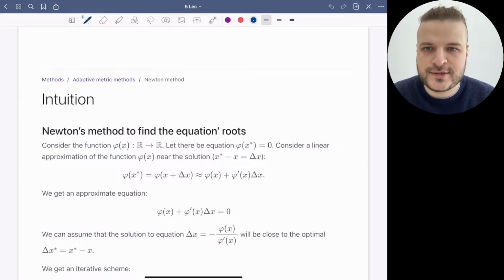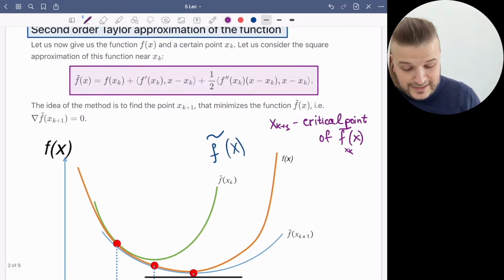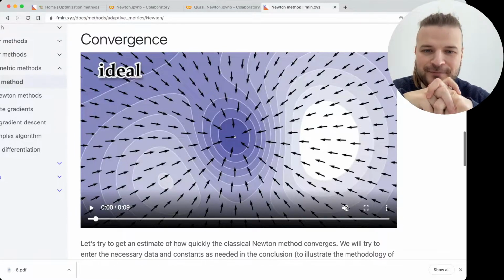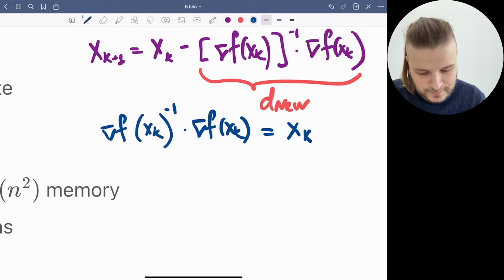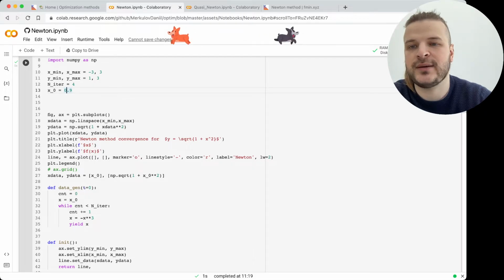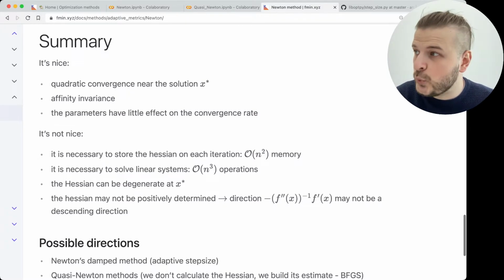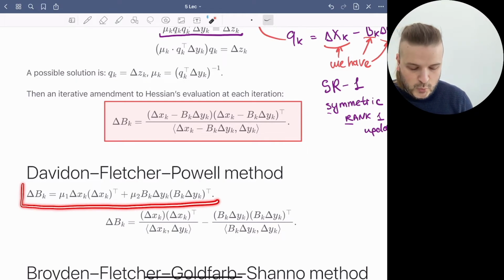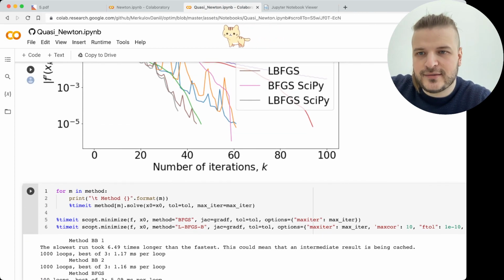Newton method. Idea of Quasi-Newton methods. MSAI @ MIPT.